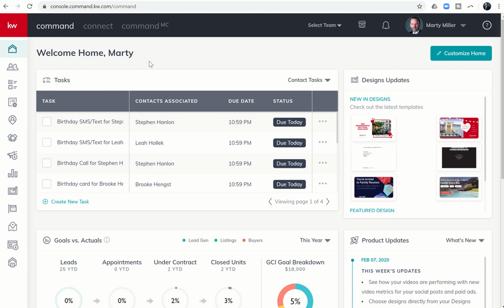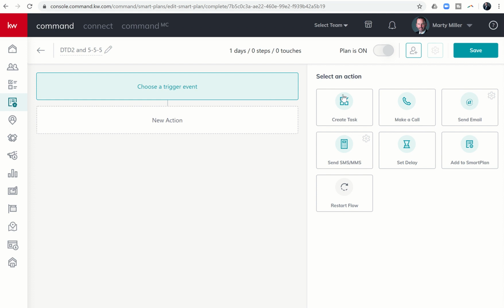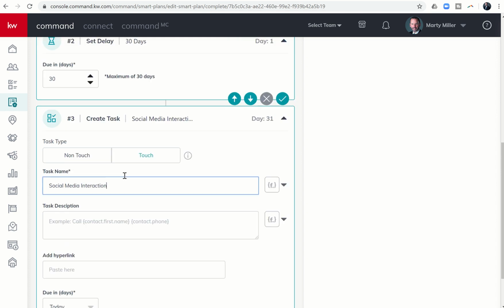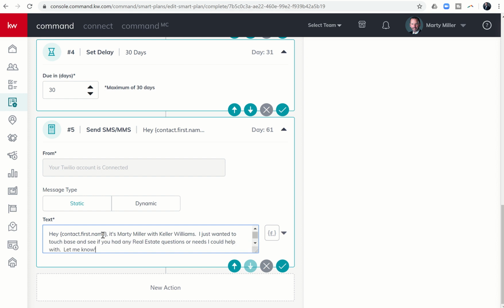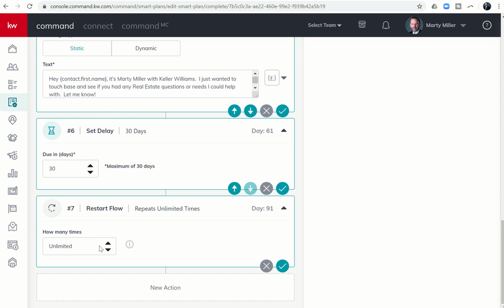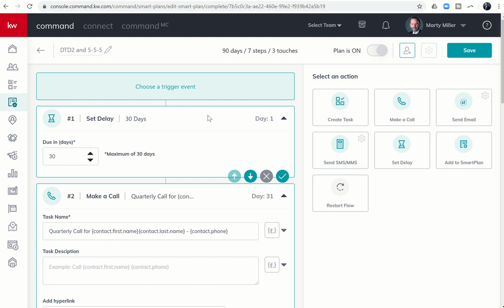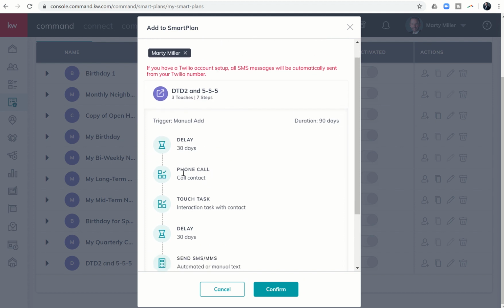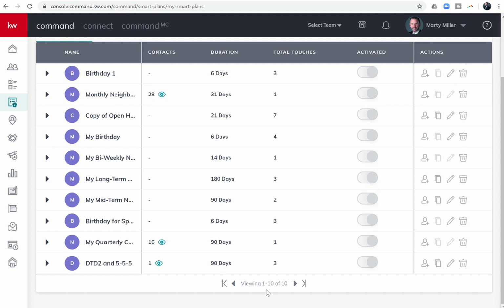Building a Custom SmartPlan | KW Command 66 Day Challenge 3.0 Day 64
Keller Williams Agents now have the ability to build out fully customizable SmartPlans within the Keller Williams Command platform.  This short video will show you how to create a plan, add calls, tasks and even automated texts to that plan and then how to easily add people to the SmartPlan from there.